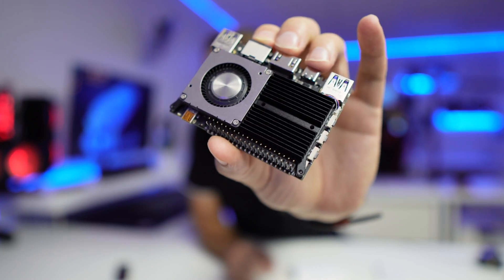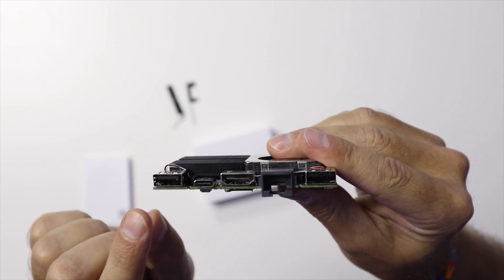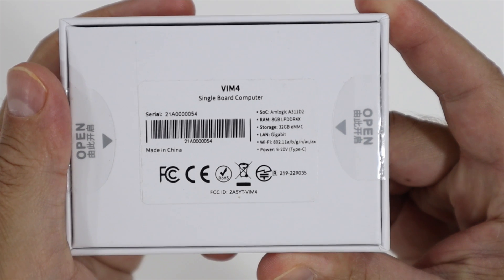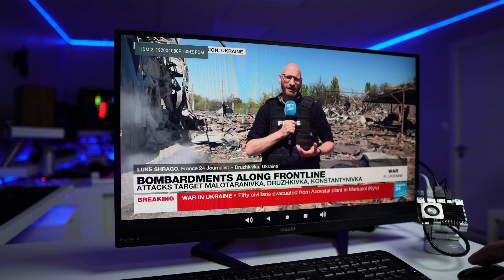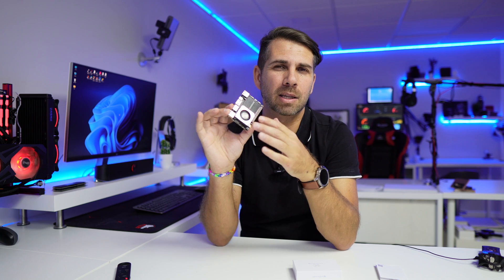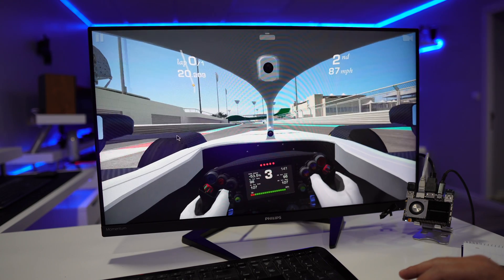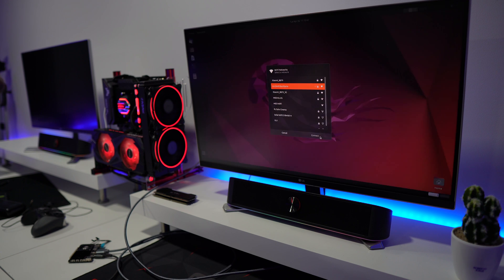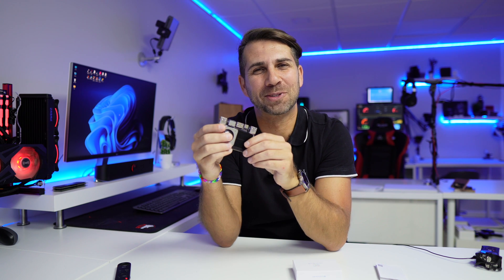The SMALLEST & Most POWERFULL Computer is HERE !!! Khadas VIM 4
✅ RECORDING GEAR: ✅